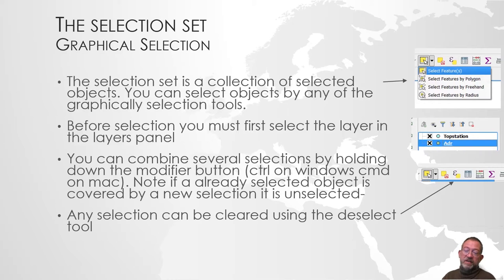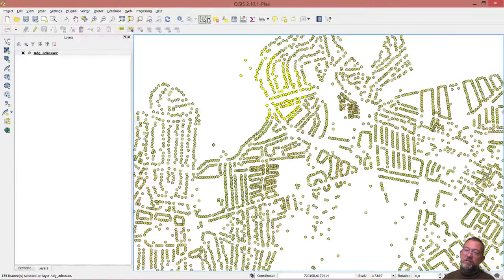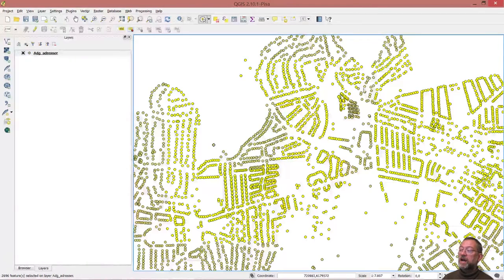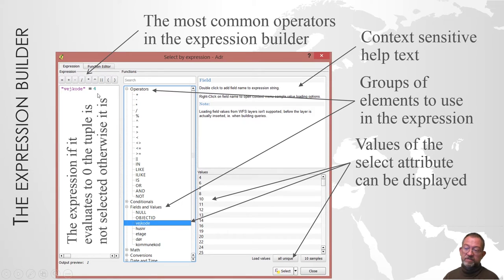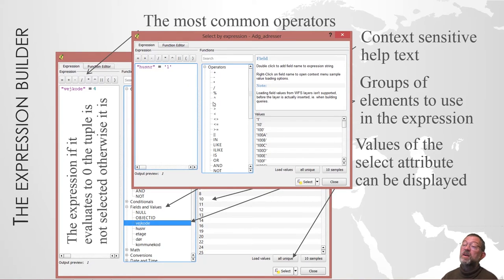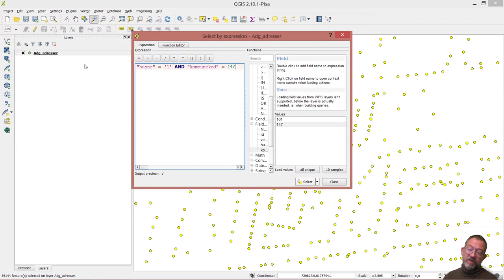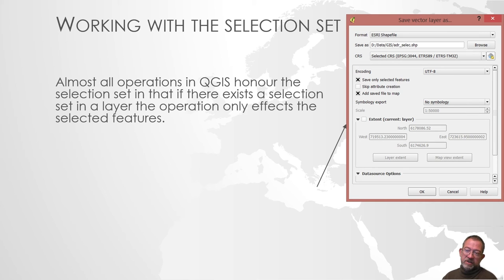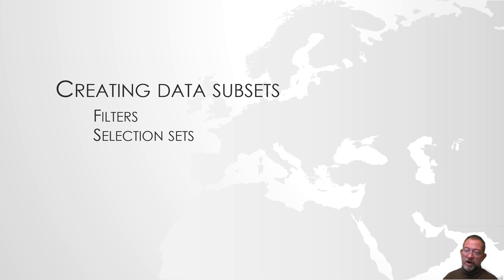Working with selection sets in QGIS